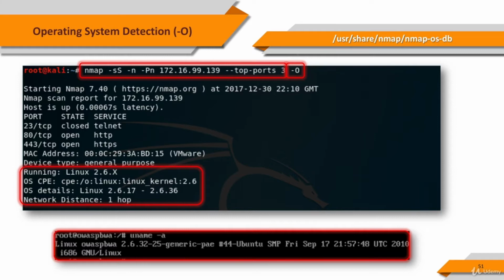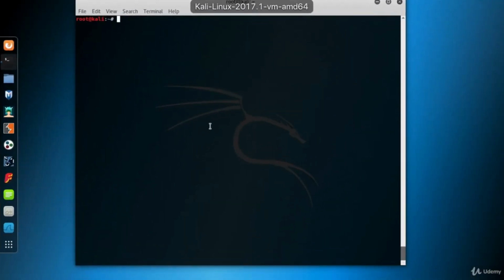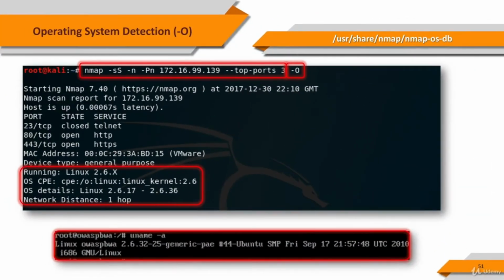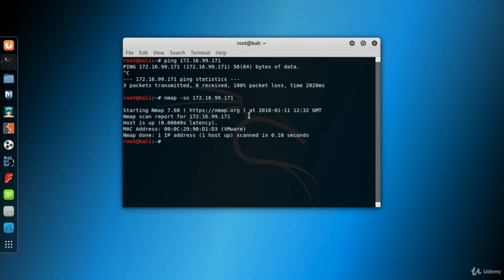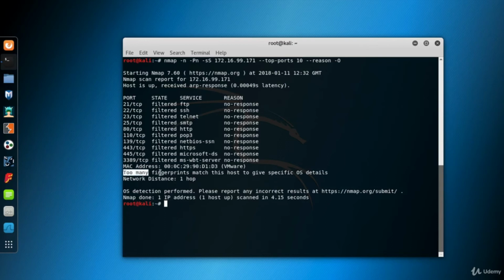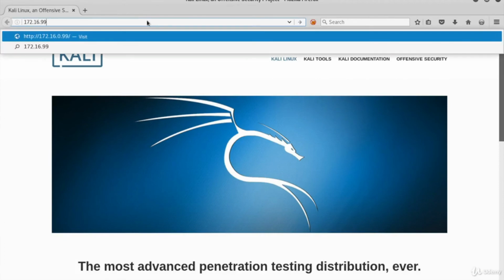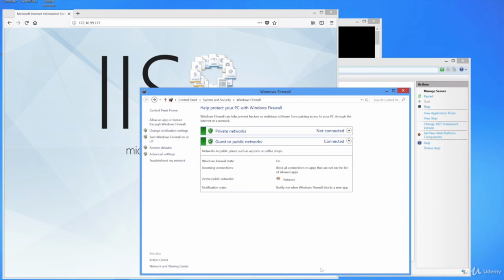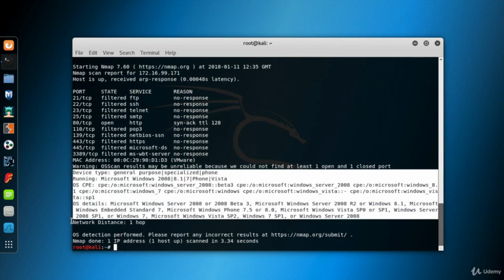Operating System Detection (Detection & Management) | Nmap Tutorial For Network Security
How to Operating System Detection (Detection & Management) with Nmap for network hacking,
How to we use nmap for Operating System Detection,
Learn Operating System Detection with nmap for network security,
Describe Operating System Detection (Detection & Management) with nmap for network security,